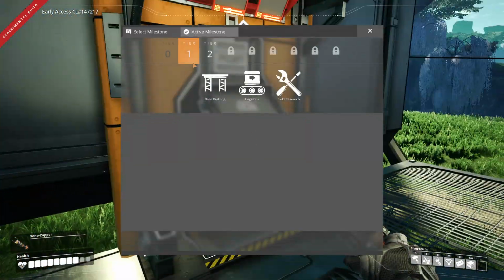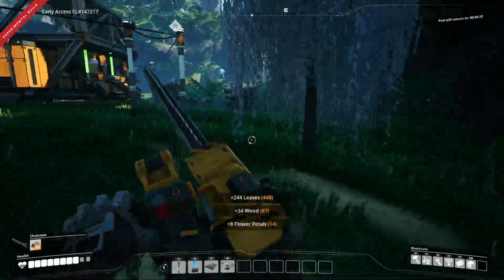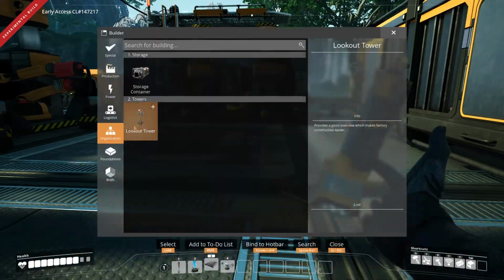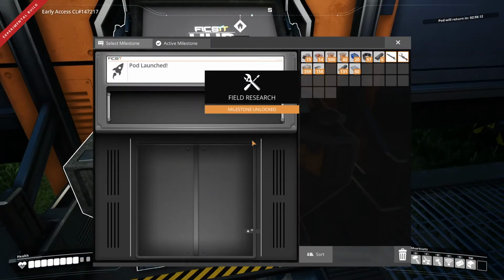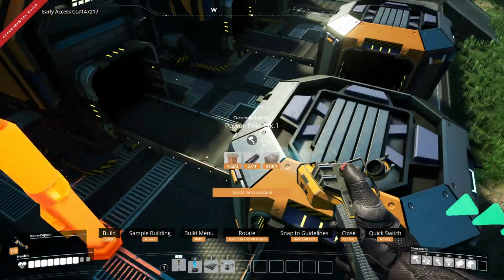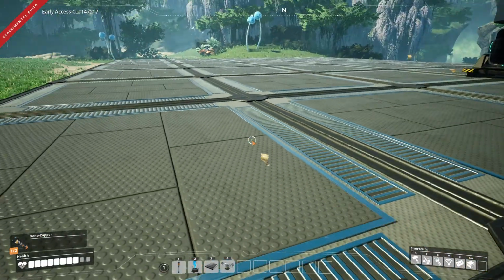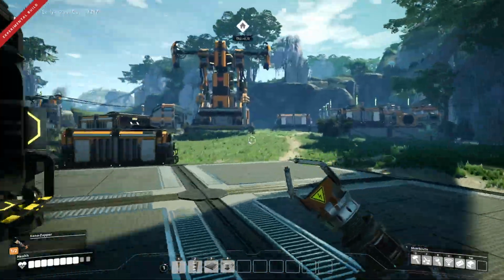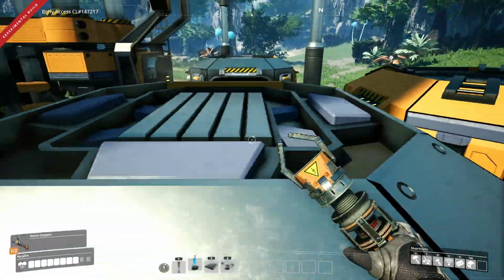Iron Automation Satisfactory Update 4 Ep. 2